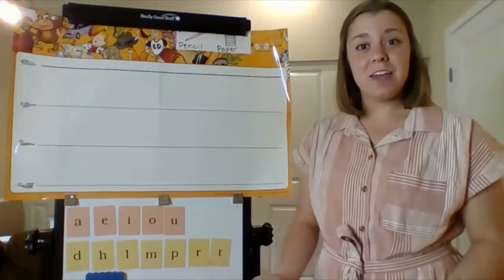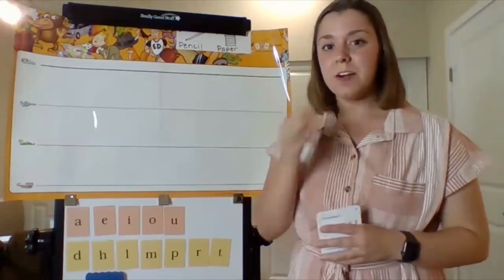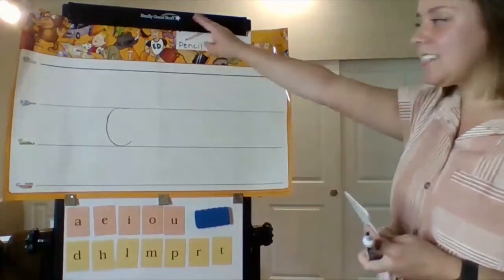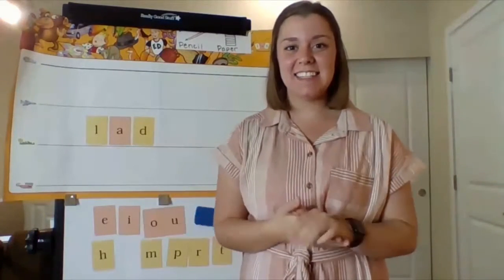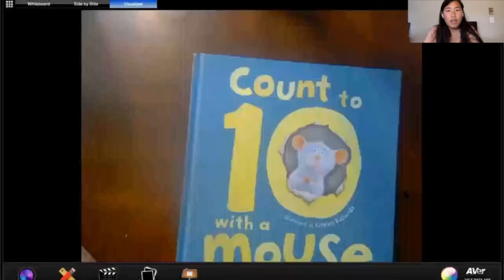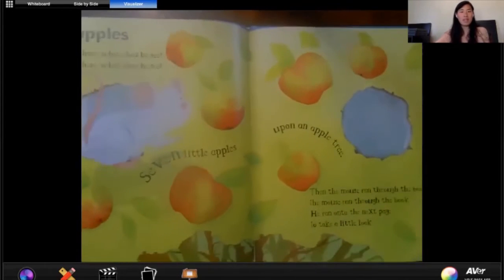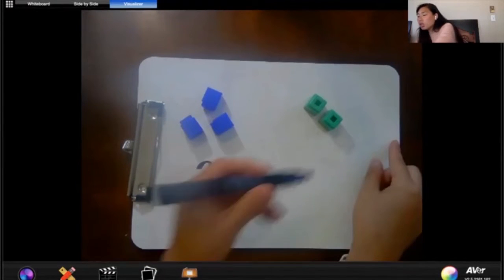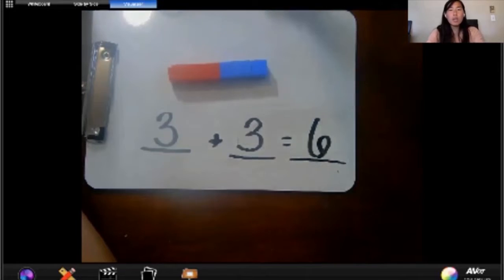Summer Learning July 6 Kindergarten